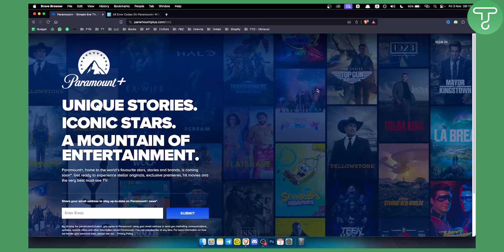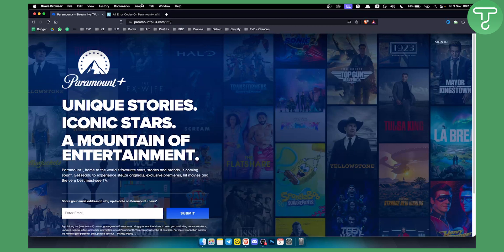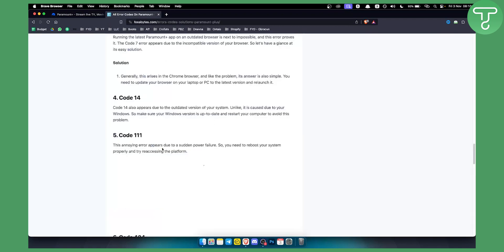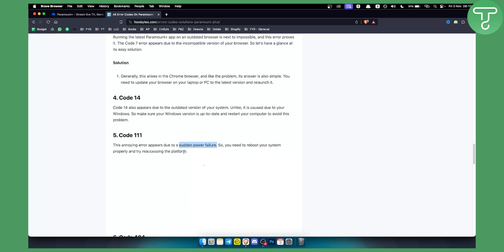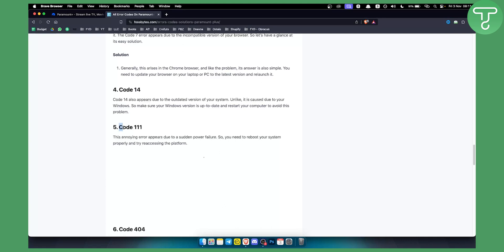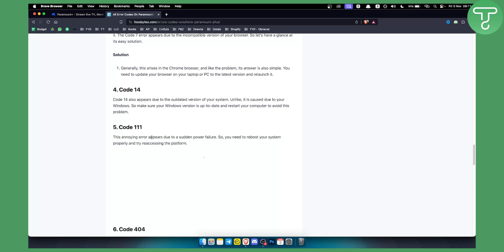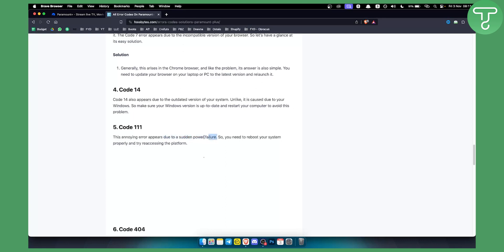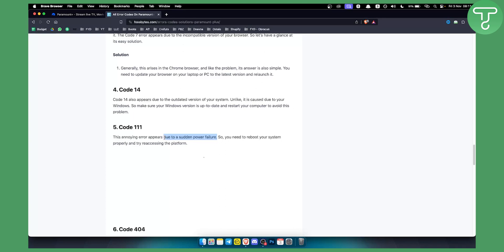How to Fix Paramount Plus Error Code 111 (Tutorial)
In this video, I will show you how to fix paramount plus error code 111